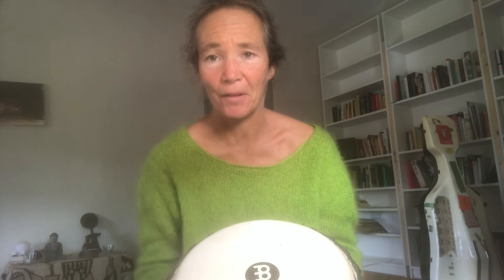Ruth Phillips describes her approach at InsideOut Musician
Cellist Ruth Phillips demonstrates how using a djembe can help to play the Bach Cello Suite. InsideOut Musician courses start in December. Visit insideoutmusician.com to book your place on a whole range of courses and events for musicians